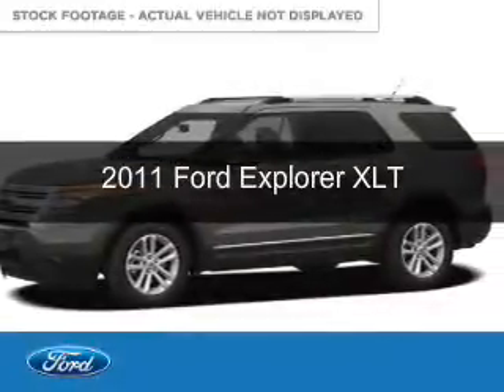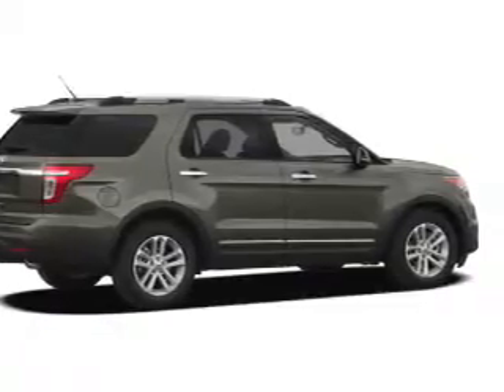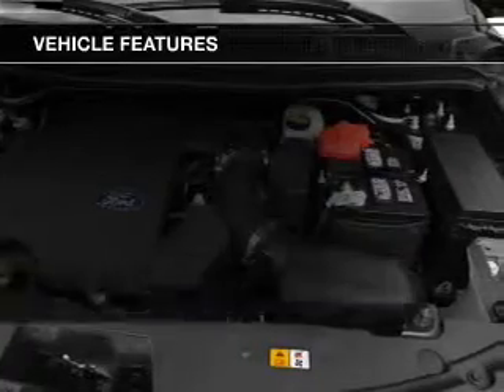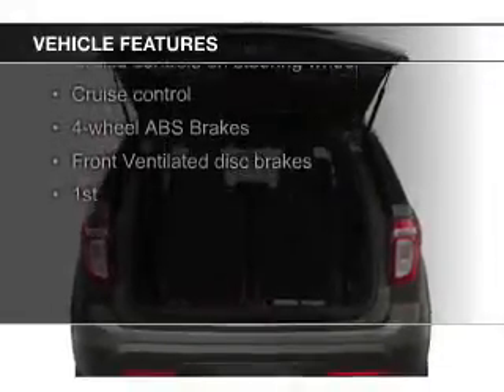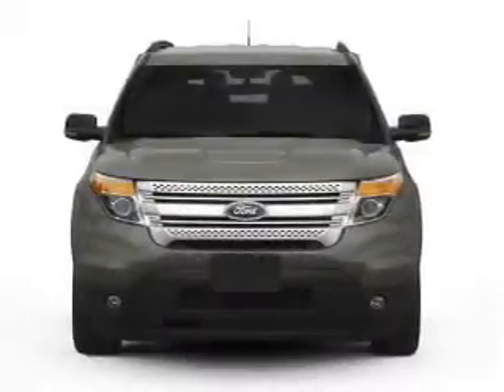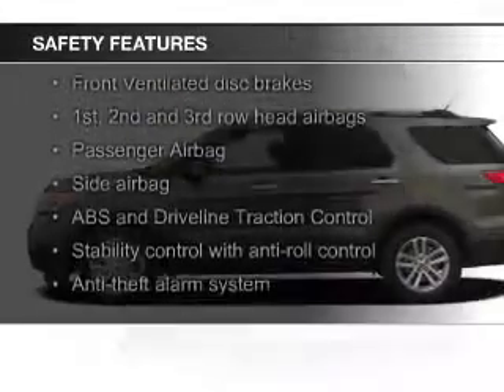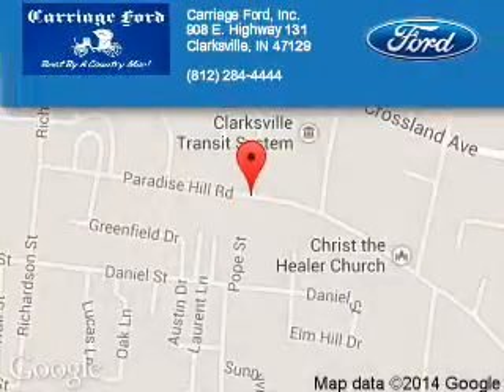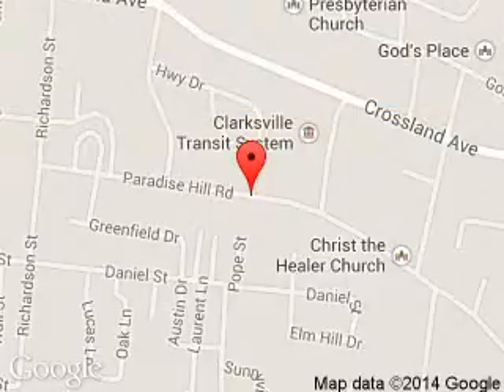2011 Ford Explorer - Clarksville IN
Phone:
Year: 2011
Make: Ford
Model: Explorer
Trim: XLT
Engine: 3.5 liter 6 cylinder 24 valve
Transmission: 6-Speed Automatic
Color: White
Mileage: 69477
Address:
908 E. Highway 131